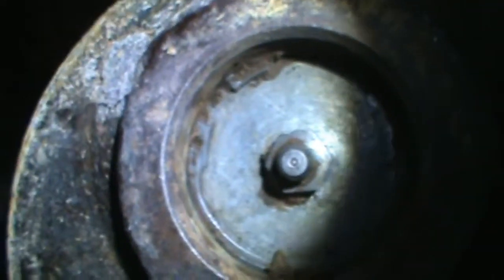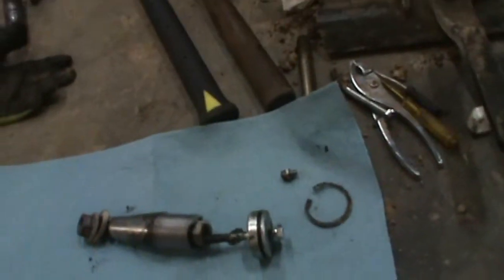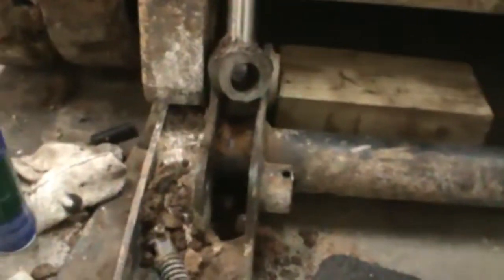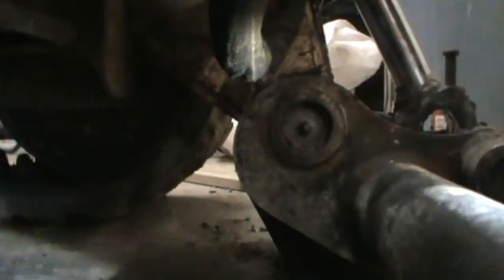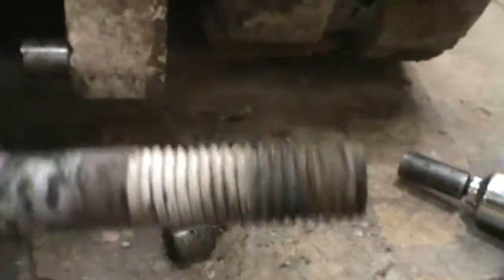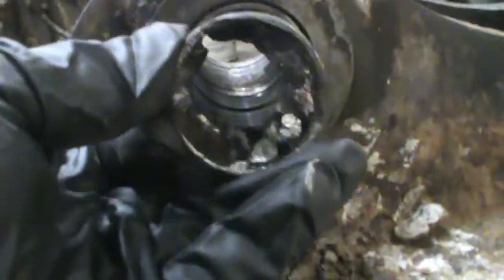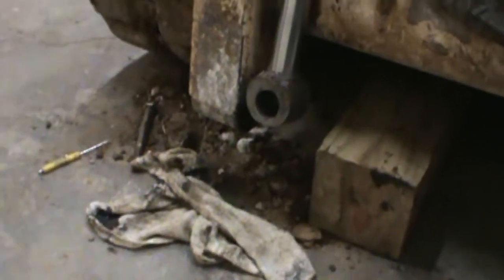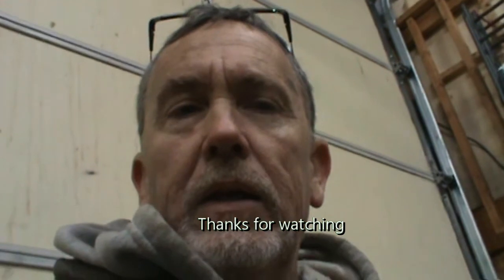Bobcat T590 taper pivot pin replacement 2021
How to replace bobcat taper pivot pins